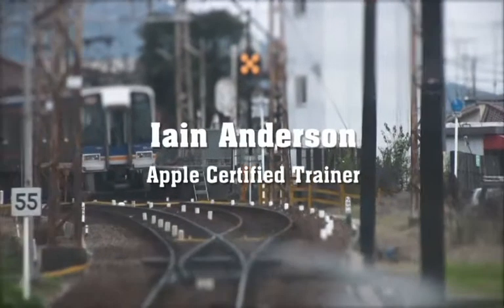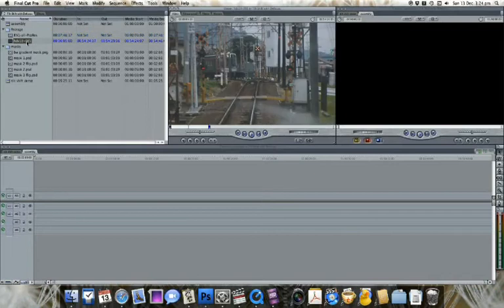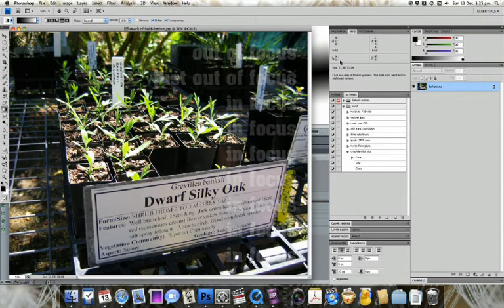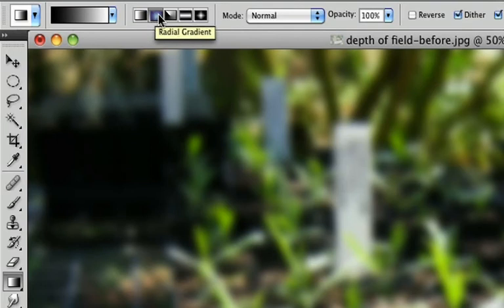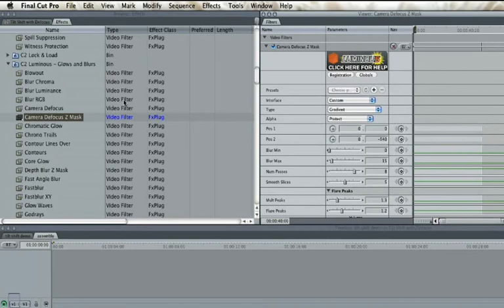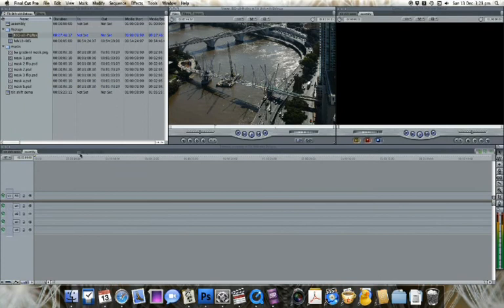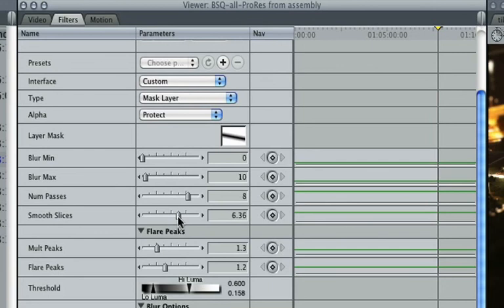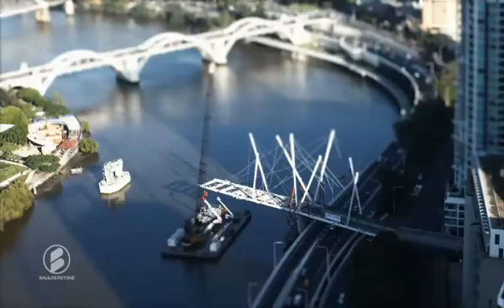CoreMelt Tilt Shift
Certified Apple FCP Trainer Iain Anderson demonstrates how to create the popular Tilt Shift Lens look of miniatures from real footage on the FCP timeline.  Includes a detailed run through of masking techniques in photoshop to help convincingly apply depth of field of any strength using the CoreMelt Depth Blur Z Mask plugin. We've also included some footage and a sample FCP project for you to work with, and you can try the technique out using our trial version of CoreMelt Luminous.